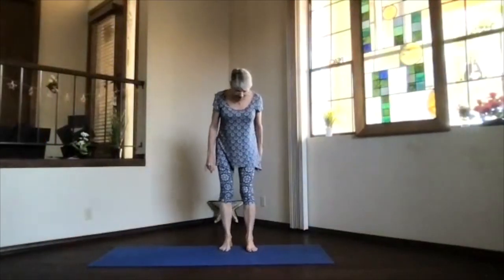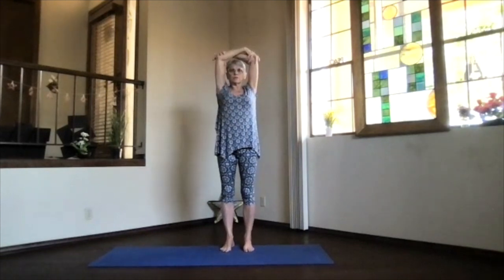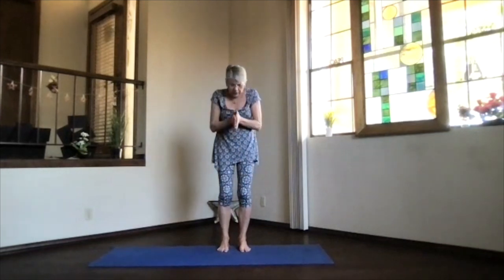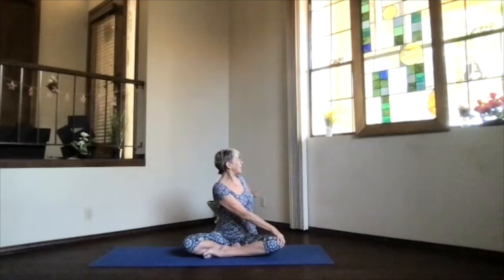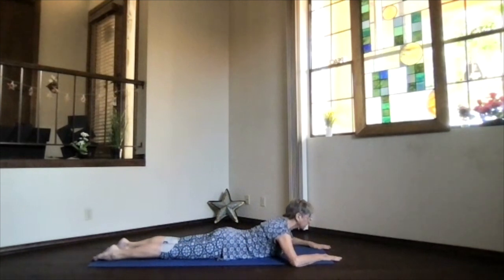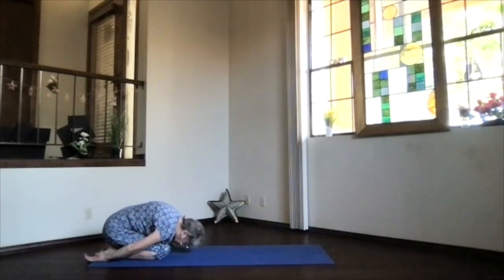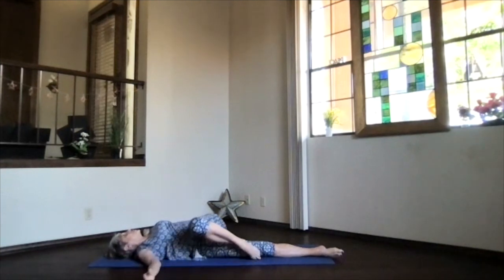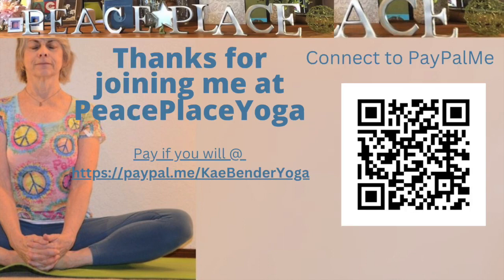Cobras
This session features the back strengthening Cobra yoga practice, with particular targetting to focus the backbend in selected upper back areas. Using the technique described, you can pinpoint the maximum effect of the cobra backbend to a specific point along your spine.